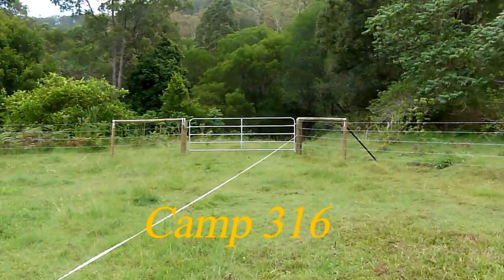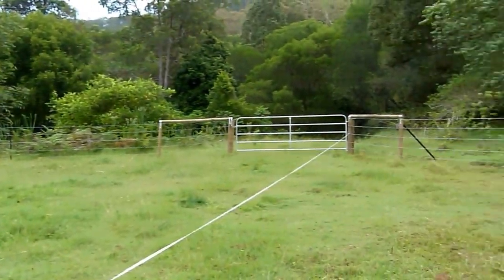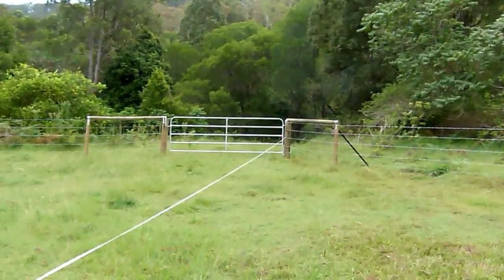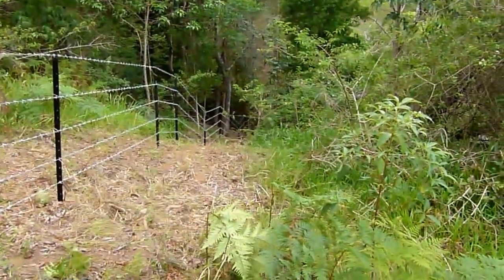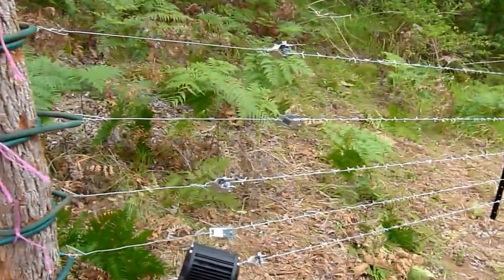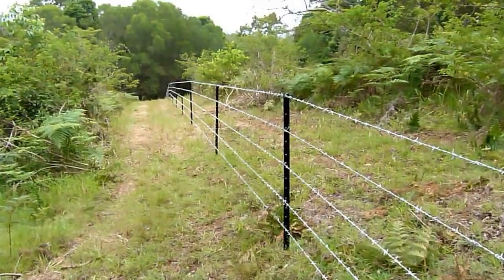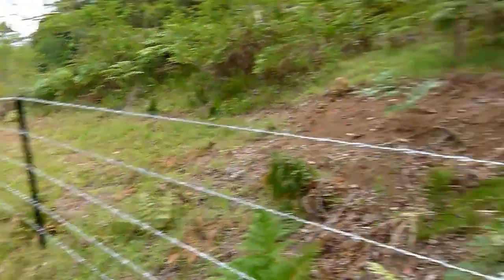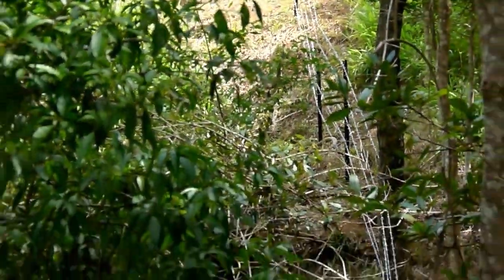Stage 2 Mountain Fence January 2017, Camp 316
Around 300 mts of fence built in 3 days By Stephen, Matthew and Myself, Roger and I cleared the bush some weeks before.